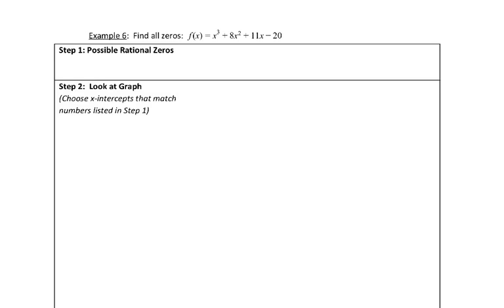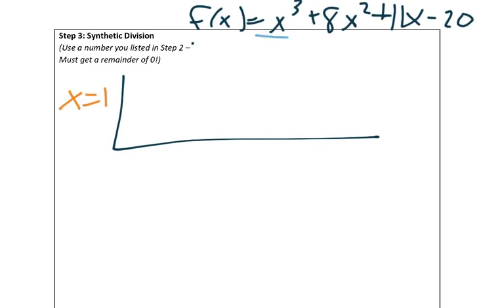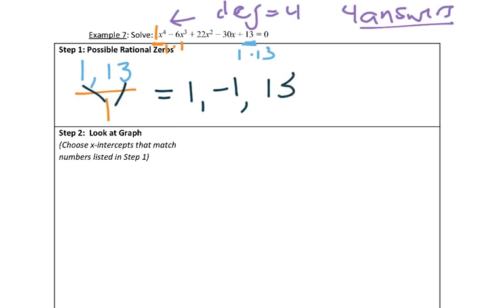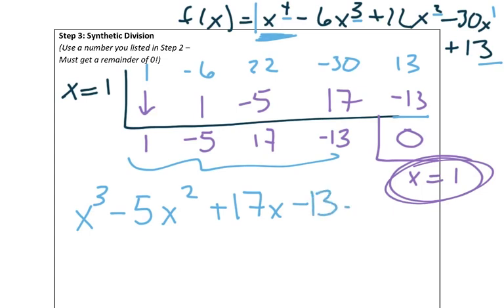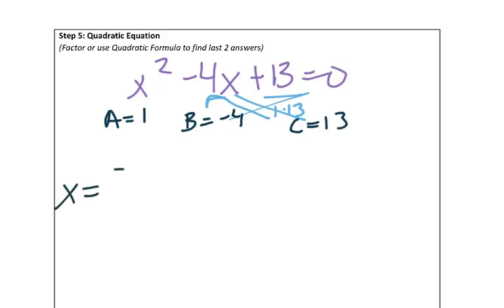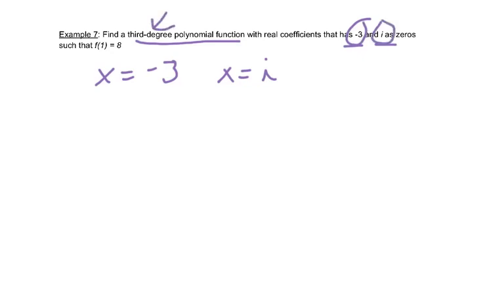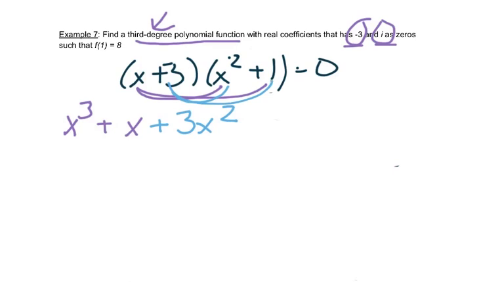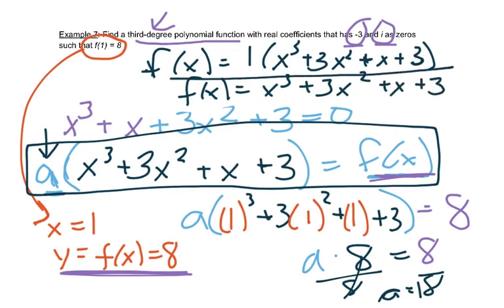College Algebra 3.4 Video Part 2